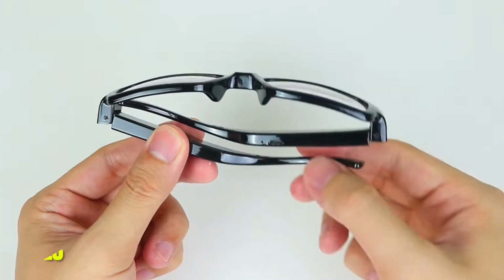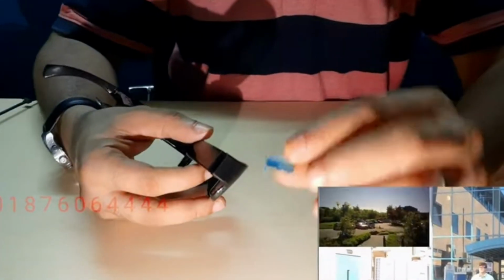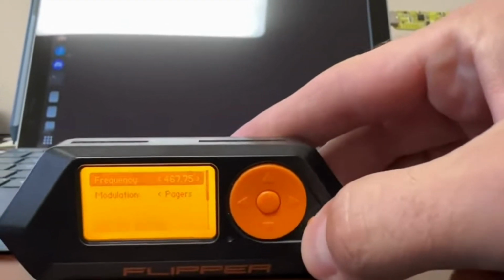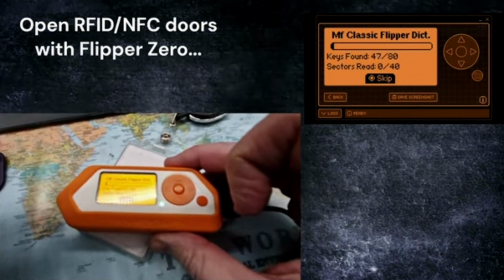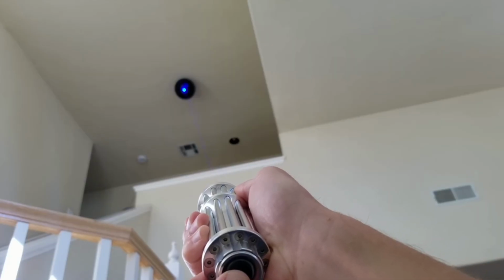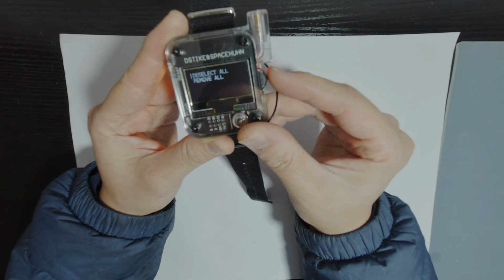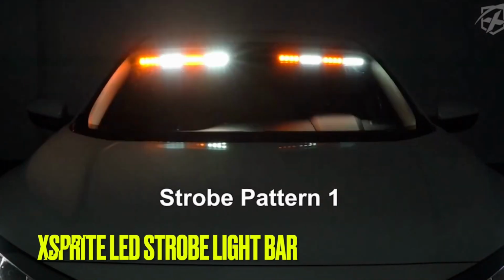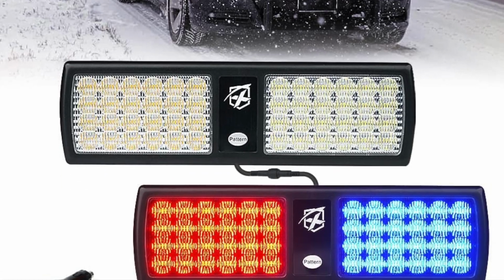Banned Gadgets You Can Still Buy on Amazon | Part 1 Banned Gadgets | Flipper Zero | Forbidden Tech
Welcome everyone to Part 1, of our list of the Top Banned Gadgets You Can Still Buy On Amazon! We’re going to take a look at some of the most intriguing, cutting-edge, and potentially dangerous gadgets you can get your hands on today. So, join us as we explore the world of banned gadgets and find out what makes them so dangerous.

Hereta Spy Glasses

Flipper Zero

Flipper Zero

CoFeymera Laser

Deauther Watch V3

Xprite's upgraded dual windshield visor strobe light bar

Some of the links in this video may be affiliate links, which means I may earn a commission at no extra cost to you if you make a purchase through them. Thank you for supporting my channel!